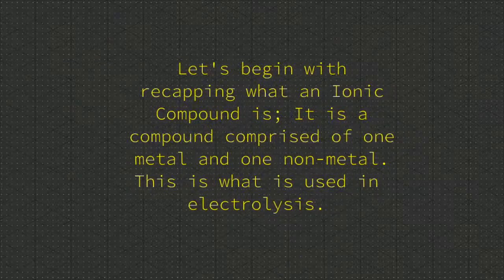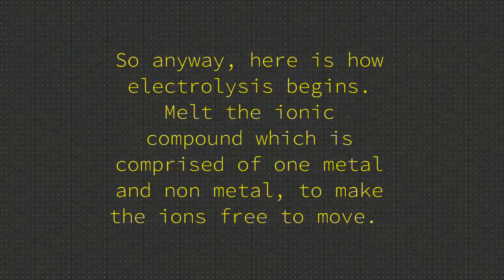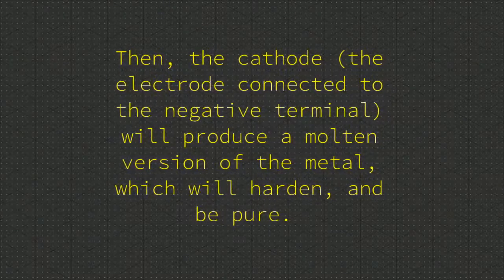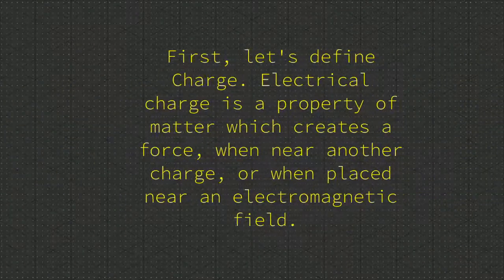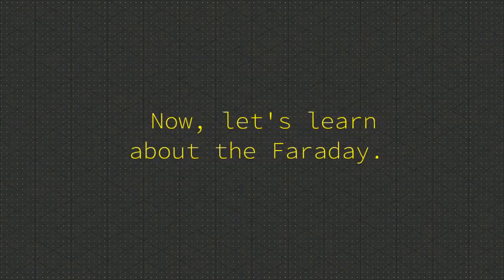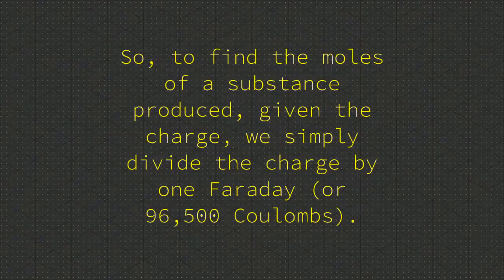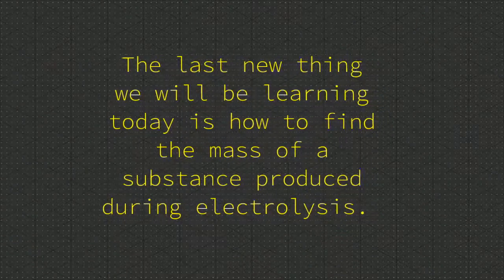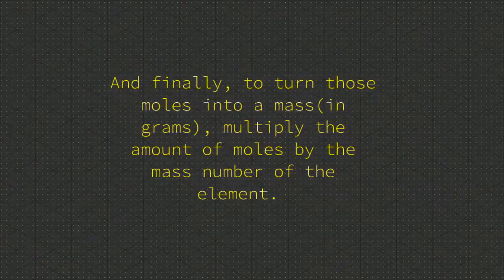GCSE Chemistry - Electrolysis and Electrolysis Calculations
Chemistry summer homework.